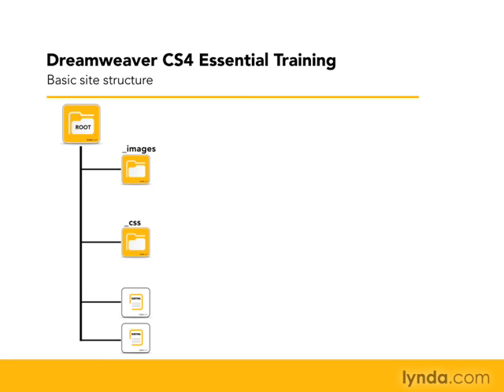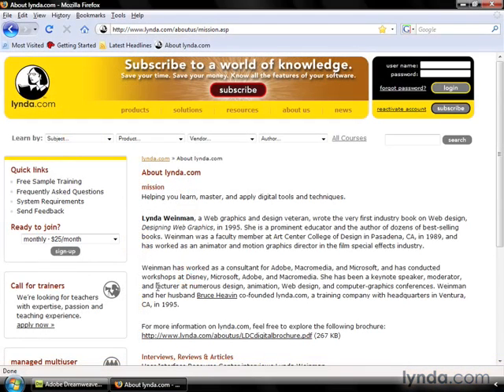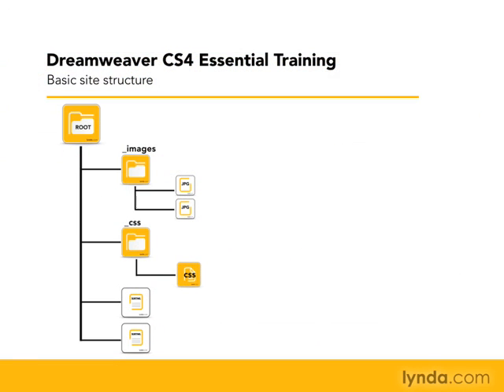What is Site Structure.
Hello Viewers Know you can learn about What is site Structure.